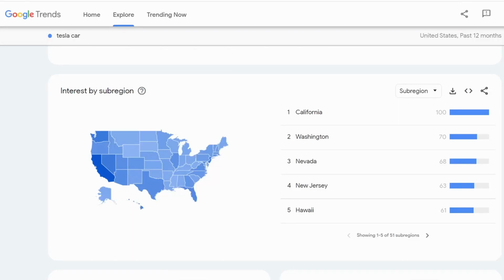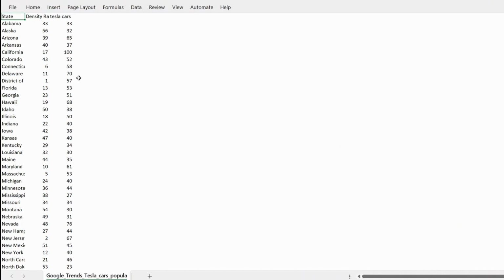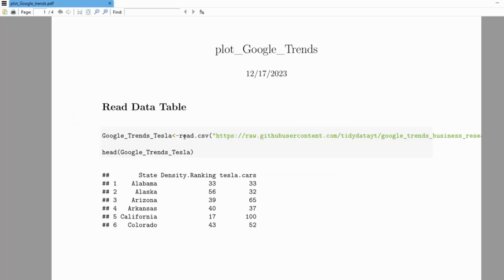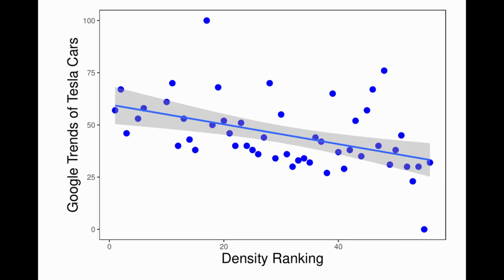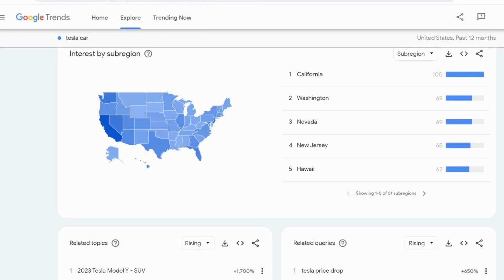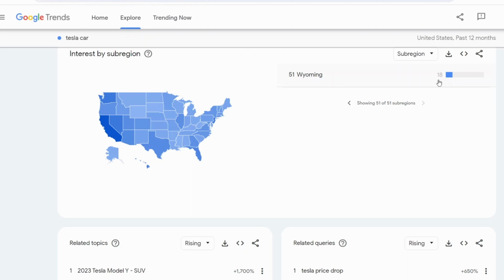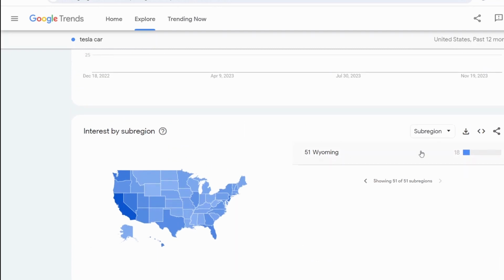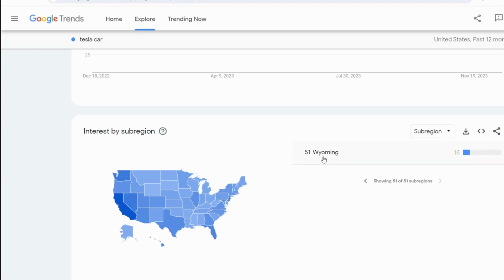Visualize Google Trends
This tutorial shows how to plot Google Trends data visually. In particular, it uses the Google Trends data on the interest in Tesla cars in the US across 50 states plus DC. It uses R scatter plot to plot Google Trends data using R packages of ggplot and ggrepel to plot the basic figure and add state labels.

▬ Chapters  ▬▬▬▬▬▬▬▬▬▬▬▬▬▬▬▬
0:00 - Explain Google Trends data
1:17 - Overview R code to plot Google Trends data
1:40 - Steps of plot the scatter plot for Google Trends data
3:03 -  The meanings of Google Trends data

▬ R code files  ▬▬▬▬▬▬▬▬▬▬▬▬▬▬▬▬
The following are the R code files used in the tutorial:
1. R Markdown to visualize (plot) Google Trends Data:

▬ Data File  ▬▬▬▬▬▬▬▬▬▬▬▬▬▬▬▬
Please read the following disclaimer before using the csv file below.

Users are advised that the data is not intended for use in real-world business applications or any critical decision-making processes. Any reliance on the information provided is at the user's own risk. The creators and distributors of this data disclaim any liability for errors, omissions, or inaccuracies in the data, and shall not be held responsible for any direct, indirect, consequential, or incidental damages arising out of the use of the data.

It is recommended to verify and cross-reference the data with reliable sources before applying it to real-world scenarios. Users are further cautioned against using this data for any business, financial, legal, or other consequential decisions.